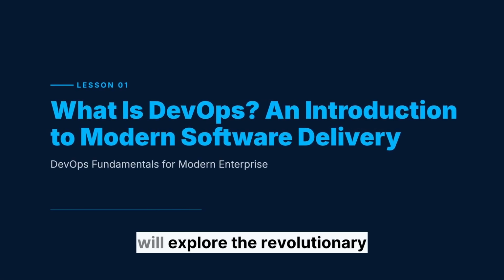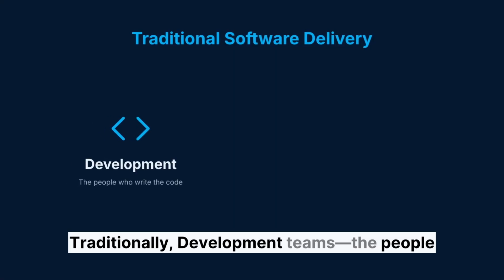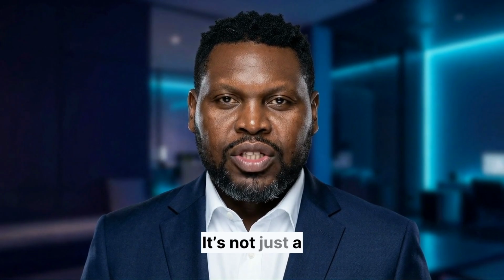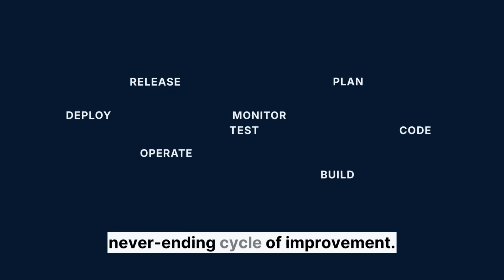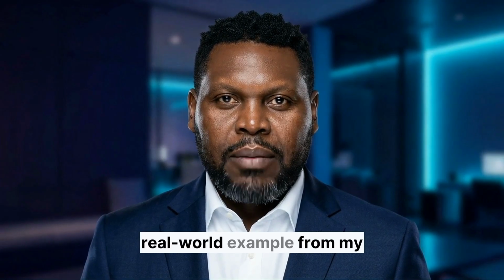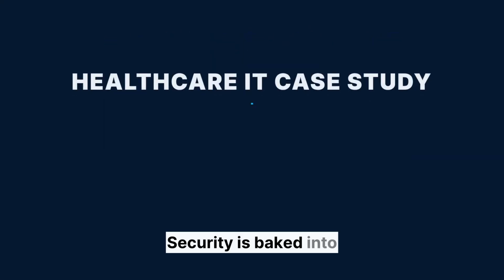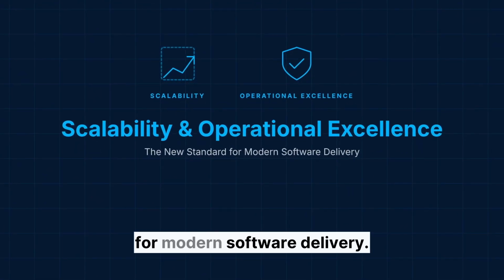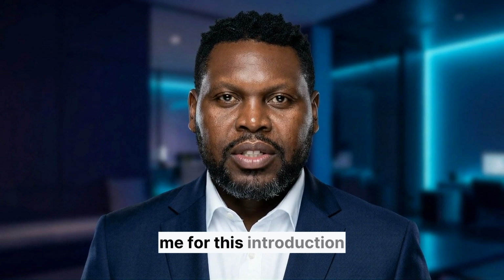What Is DevOps? | DevOps Fundamentals Course | Lesson 1 for Beginners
Welcome to Lesson 1 of the DevOps Fundamentals course from NDE HealthTech Academy.

In this lesson, you'll learn what DevOps is, why it was created, and how it helps organizations deliver software faster, more reliably, and with better collaboration between development and operations teams.

📚 In this lesson you'll learn:
• What DevOps is
• Why DevOps matters
• The challenges of traditional IT
• The relationship between Development and Operations
• How DevOps supports modern software delivery

This course is designed for:
• Beginners
• Aspiring DevOps Engineers
• Cloud Engineers
• System Administrators
• Software Developers
• IT Professionals
• Students preparing for DevOps careers